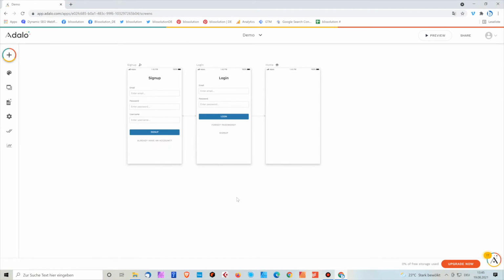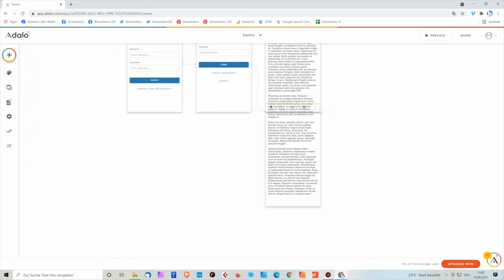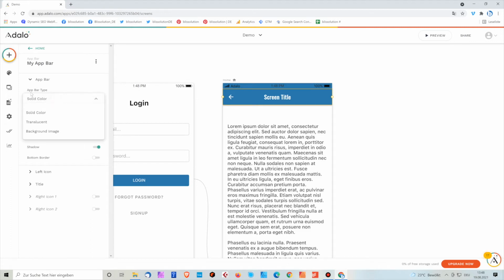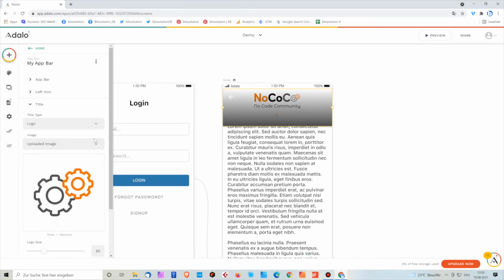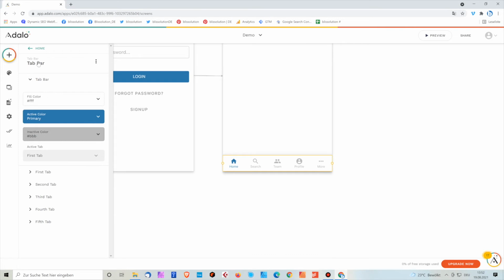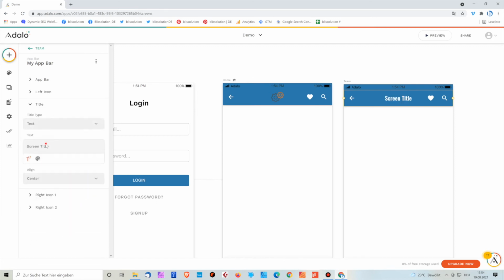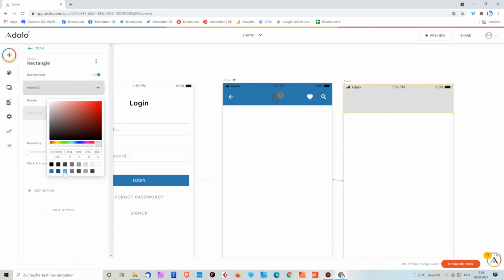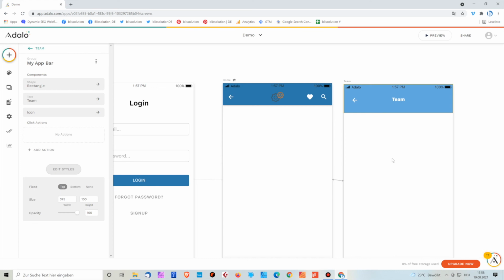Adalo 003 – App Bar and Tab Bar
In our third tutorial for Adalo, we take a detailed look at the App Bar and Tab Bar, the two fixed menu bars at the top and bottom of a mobile app. We discuss the basic design and configuration options, branding possibilities with custom backgrounds and logos, how you can easily build your own App Bar if needed, and much more.